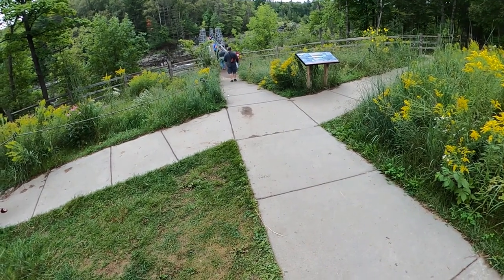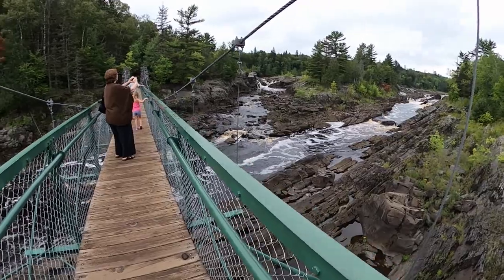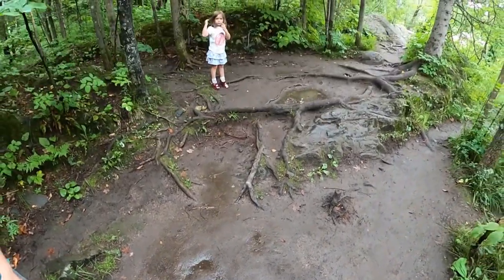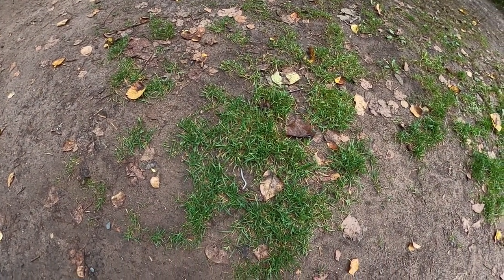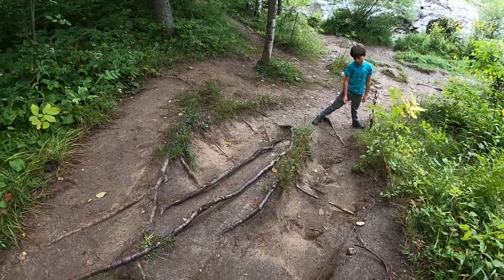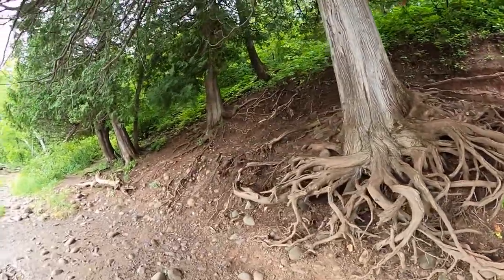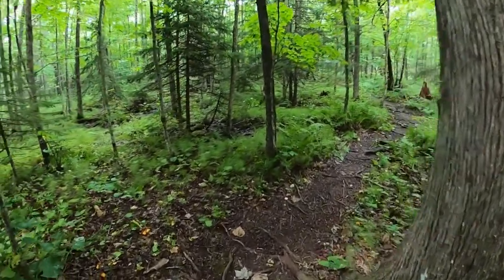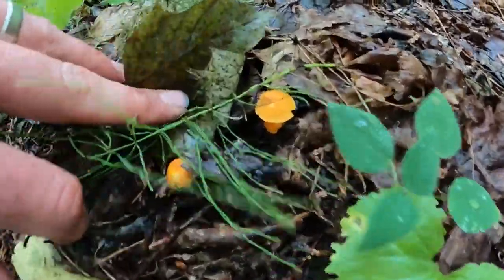Soils at Jay Cooke State Park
Follow along on a short jaunt at Jay Cooke State Park in northern Minnesota to see some impacts to soil from recreational use.  Learning to edit video, be forgiving :)